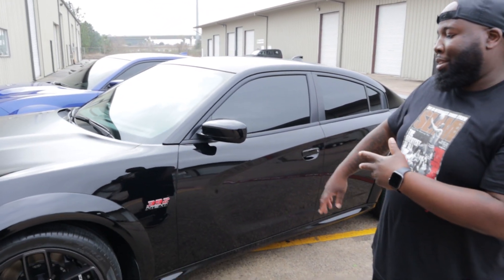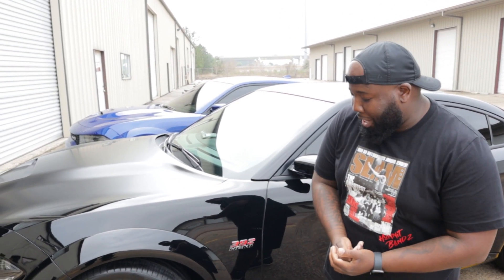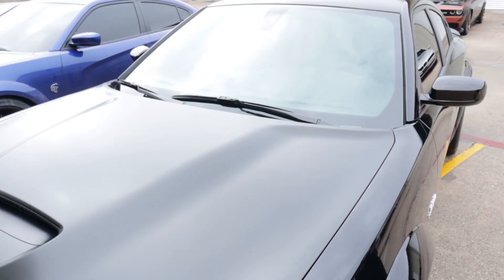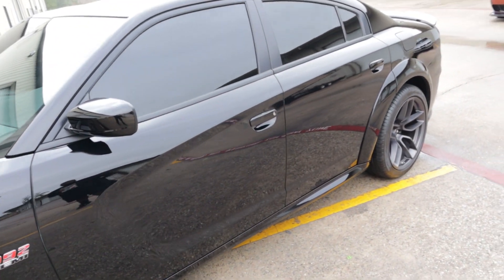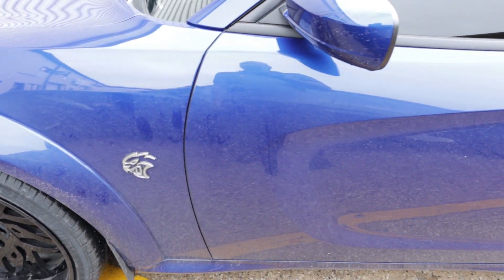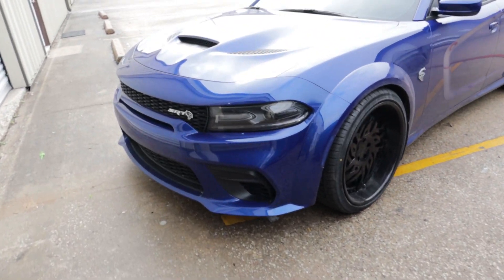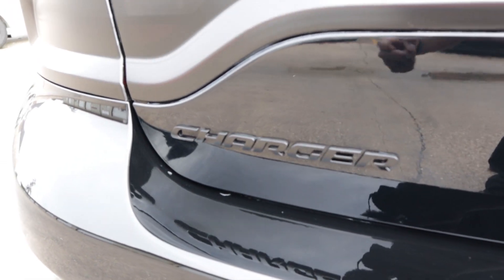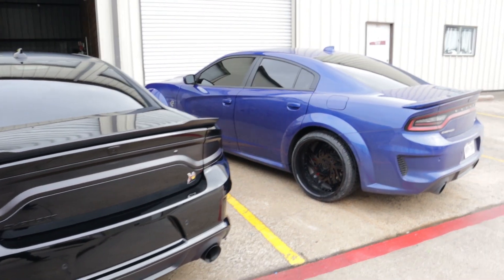CERAMIC COATING 2021 SCAT PACK vs. HELLCAT WIDEBODY CHARGER TRIMS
Hooked my boy @ghostbee392 with a paint correction and ceramic coating on his 2021 Scat Pack Charger. We also looked at a few differences vs. the 2020 Charger as well.